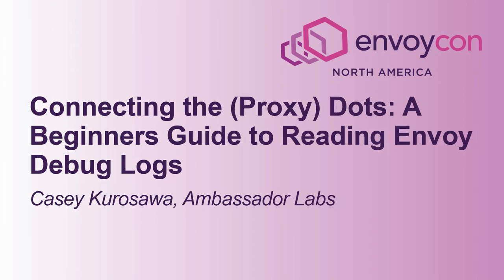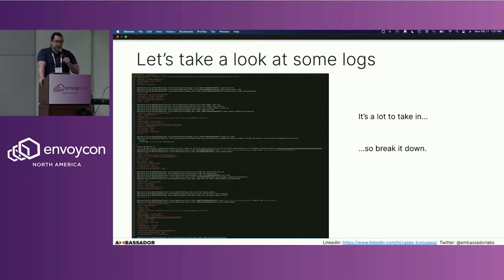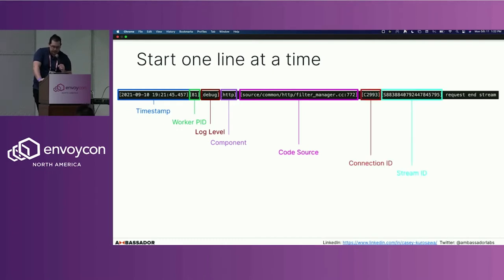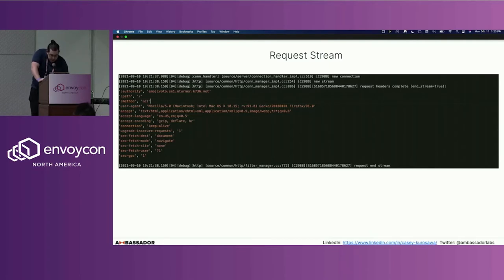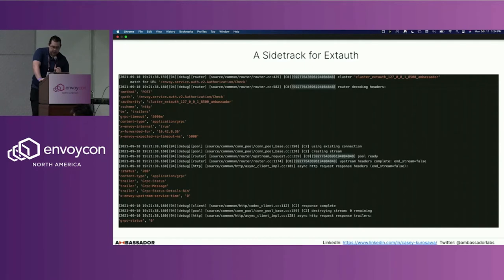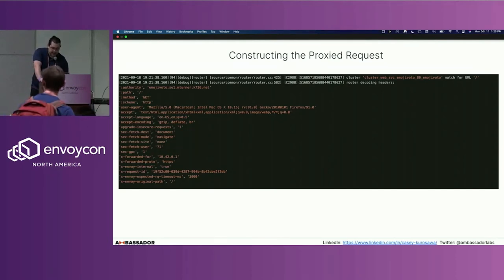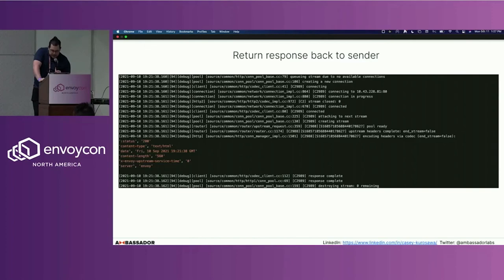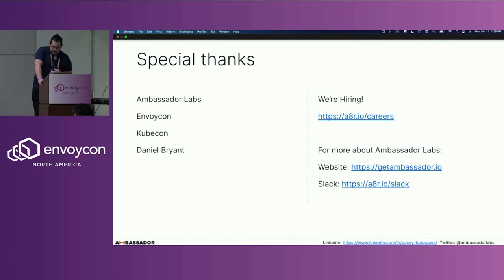Connecting the (Proxy) Dots: A Beginners Guide to Reading Envoy Debug Logs - Casey Kurosawa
Lightning Talk: Connecting the (Proxy) Dots: A Beginners Guide to Reading Envoy Debug Logs - Casey Kurosawa, Ambassador Labs

In the world of support engineering, one of the most valuable questions you can answer is "where is this problem coming from?" When it comes to debugging Envoy Proxy-based applications -- where the traffic can be coming in and out, backwards and sideways -- it can be particularly difficult to answer this question when you’re trying to figure out why a request is failing. This talk will provide a brief overview of how Envoy is structured, and then conduct a live walk through of the debug logs of a request. Attendees will learn how the information in these logs relate to Envoy's internal mechanics.